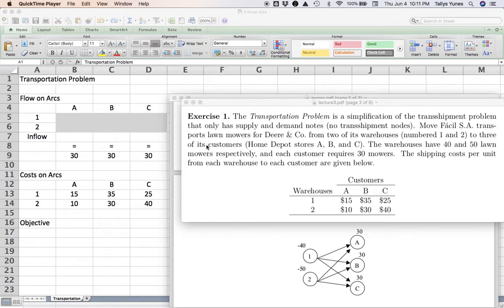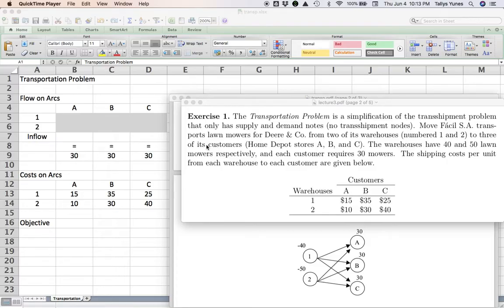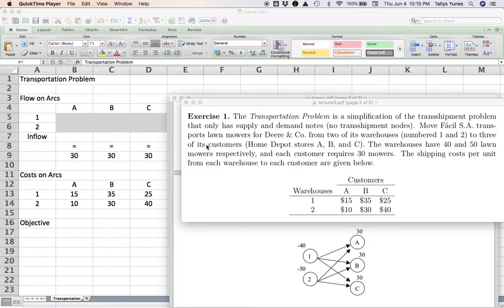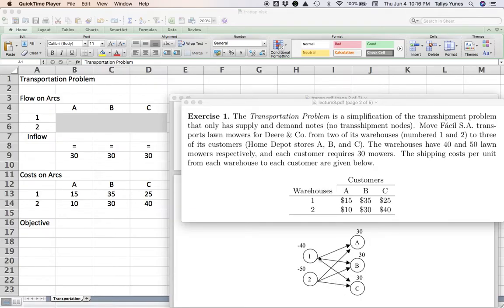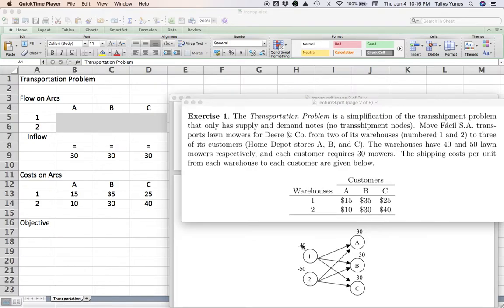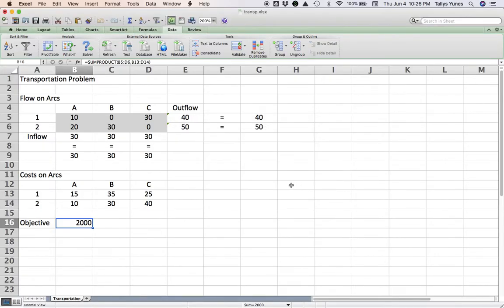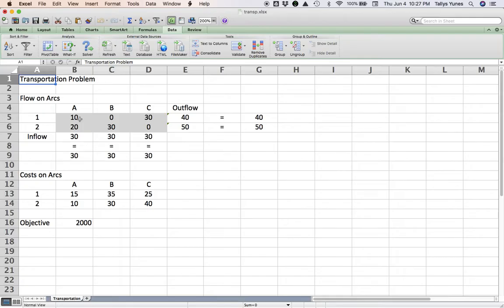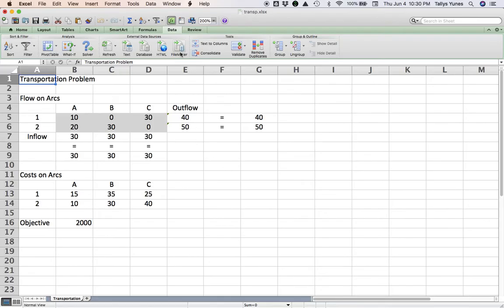Linear Programming: Transportation with Excel Solver (Network Flows Part 1)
This is our first and simplest version of a network problem. Given locations that can either be suppliers or consumers of a certain good or product, how to ship the goods from suppliers to consumers in the least expensive way possible. In later videos we will look at variations of this problem known as the assignment and transshipment problems.